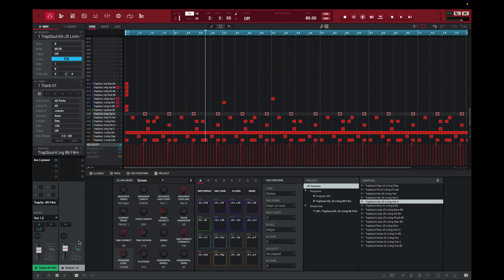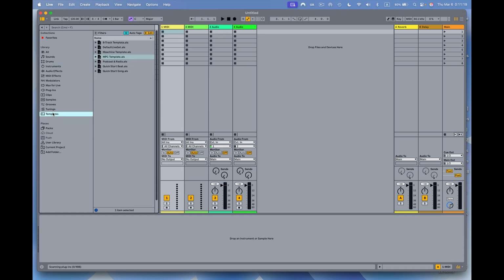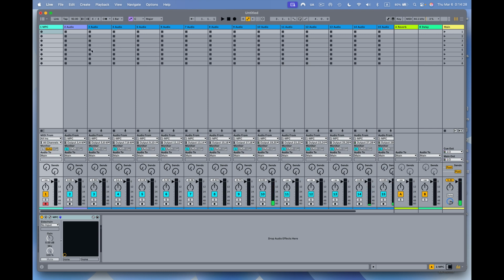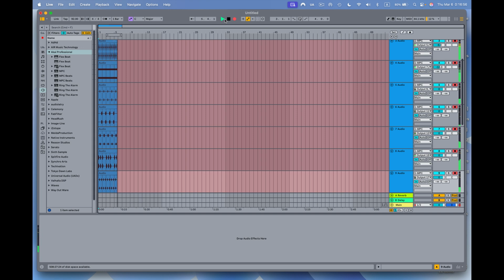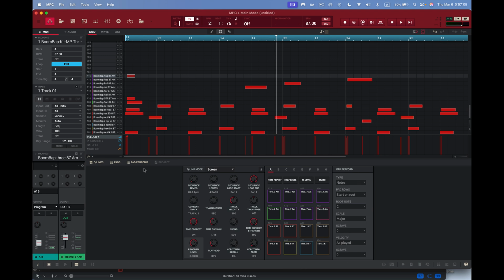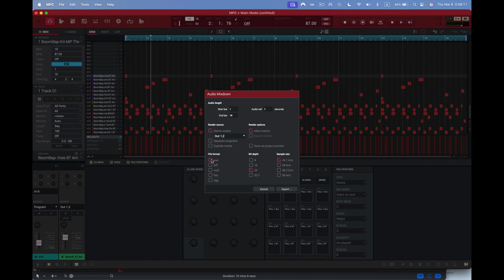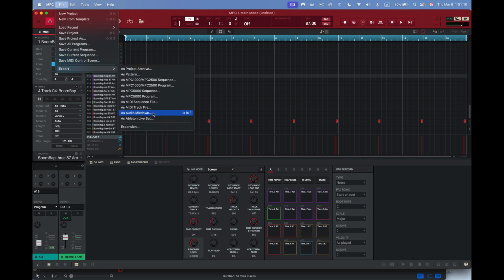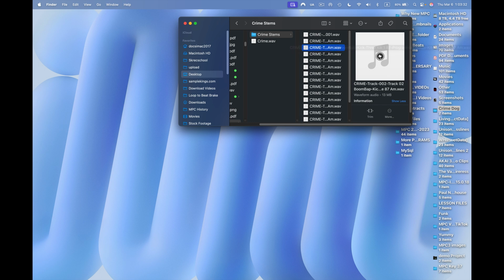Seamlessly Exporting MPC Projects To Other DAWs Like A Pro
Seamlessly Exporting MPC Projects To Other DAWs Like A Pro. You can send tracks to the DAW or send stems. To send tracks just route the way we teach you to send the sounds outputs to one on 32 outputs mono or stereo pairs or create stems with explode and you're good to go it's that easy.